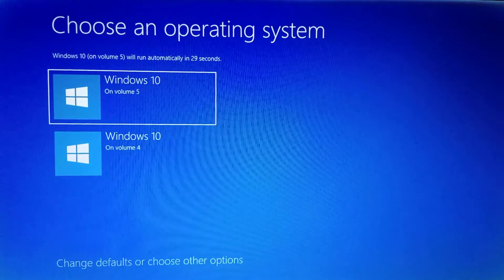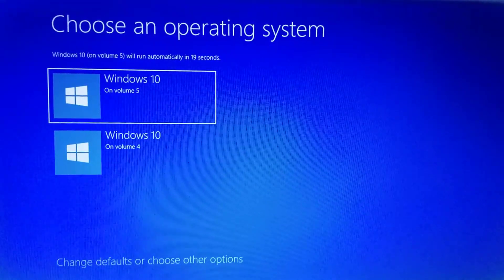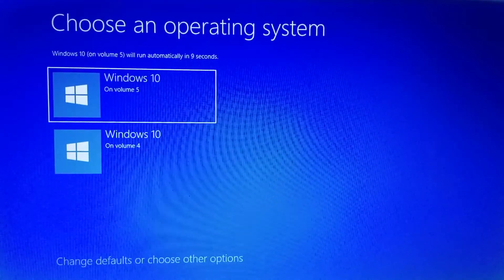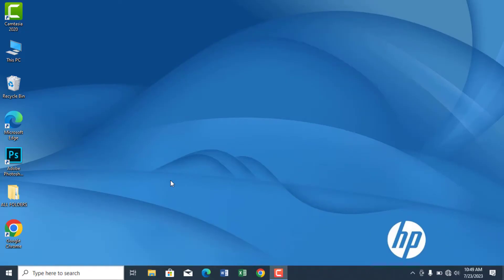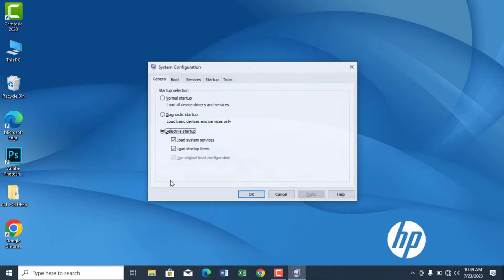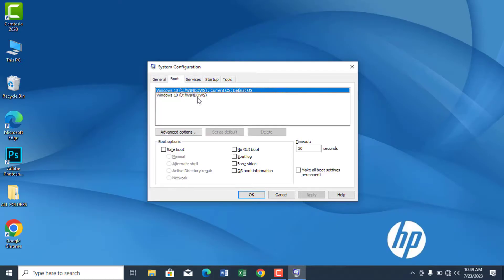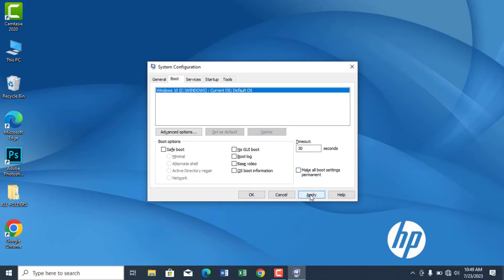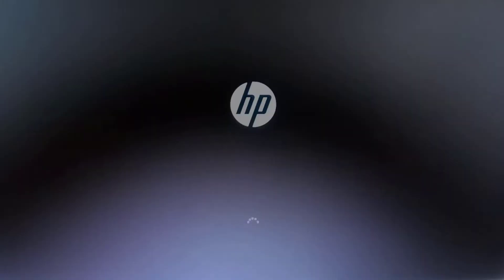How to Remove Dual Boot Operating System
In this video, I will show you how to remove dual boot operating system from your computer. Dual booting is a method of installing two or more operating systems on the same hard drive, so that you can choose which one to boot into when you start your computer. However, sometimes you may want to remove one of the operating systems and reclaim the disk space for other purposes.